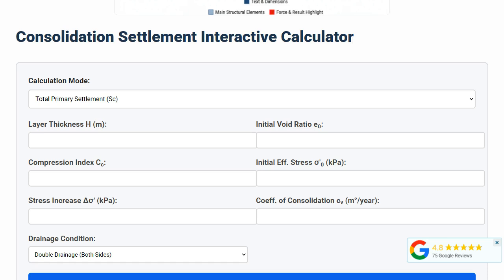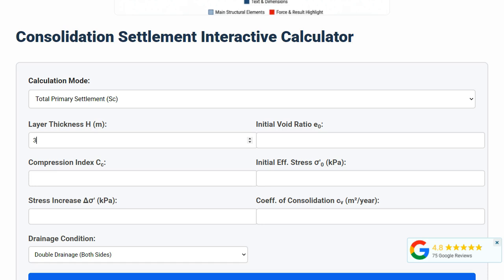Consolidation Settlement Interactive Calculator - Instructions Video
Learn how to use the Consolidation Settlement Interactive Calculator to predict time-dependent settlement in cohesive soils. This essential geotechnical engineering tool calculates primary consolidation settlement for foundations and embankments built on saturated clay soils. The calculator uses Terzaghi's one-dimensional consolidation theory, incorporating parameters like initial void ratio, compression index, effective stress, and drainage path length. Input your soil properties including layer thickness, initial and final effective stresses, and the coefficient of consolidation to determine both the magnitude and rate of settlement over time. A practical example: for a 3-meter clay layer with an initial void ratio of 0.9, compression index of 0.3, and stress increase from 100 to 200 kPa, the calculator determines total settlement and time required to reach various degrees of consolidation. Perfect for civil engineers designing foundations, retaining walls, and embankments on compressible soils. and explore thousands of other free engineering calculators at firgelliauto.com